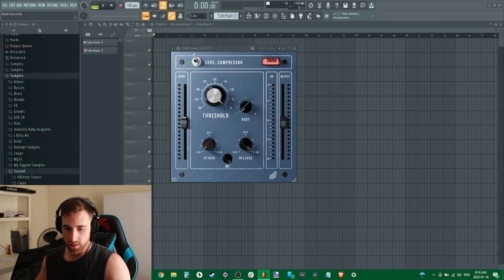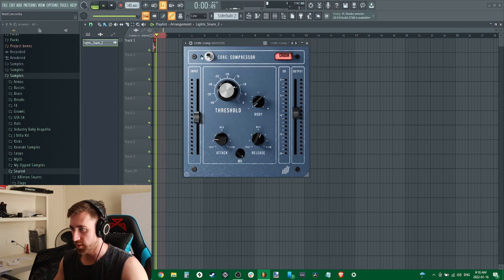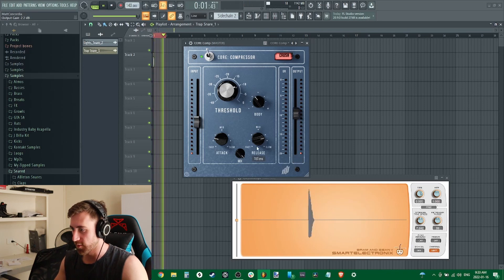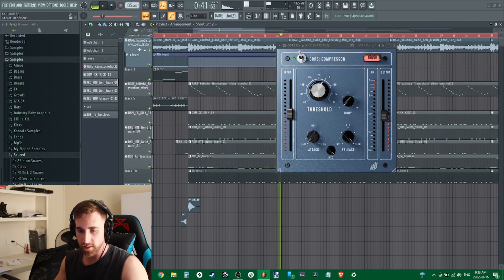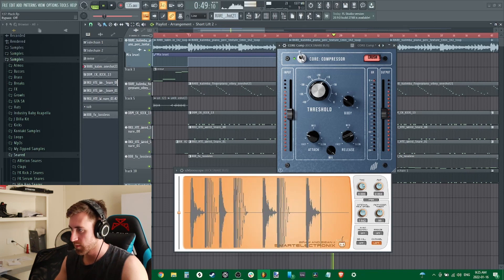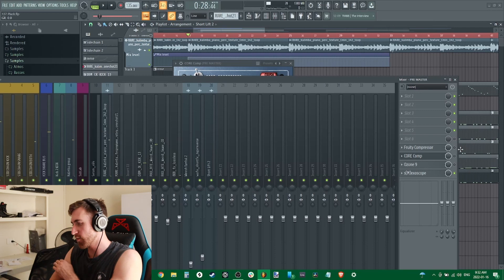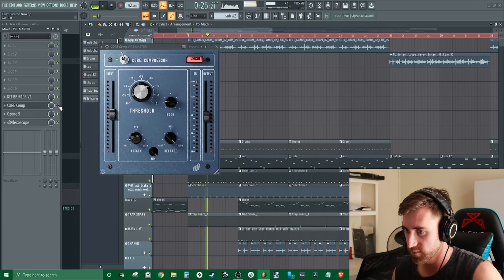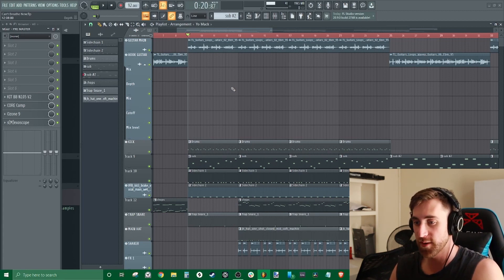Watch Before You Buy KIT Core Compressor Plugin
In this video, I'll use the Core compressor and give you my thoughts and opinion on if it's really worth it.

0:00 Intro
0:20 About the plugin
1:14 Testing on snares
2:26 Testing on different snare
2:56 Waveform issue
4:13 Testing on an entire track
5:33 Testing on drum bus
7:12 Fruity compressor vs Core compressor
8:00 Fruity compressor vs Core compressor on full track
8:49 Testing on guitar sample
9:53 Using Core compressor on the master
11:38 Conclusion